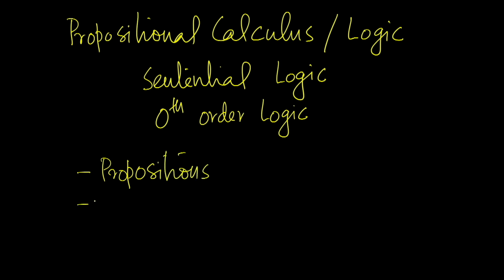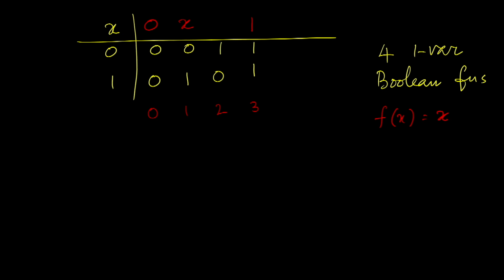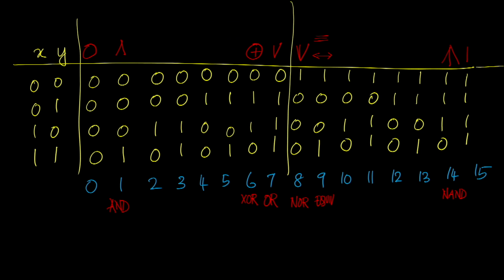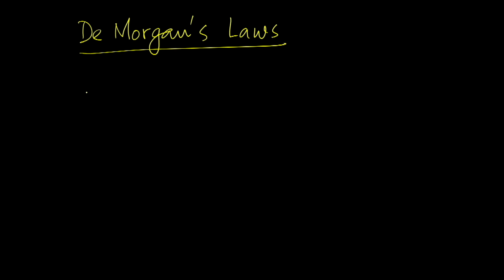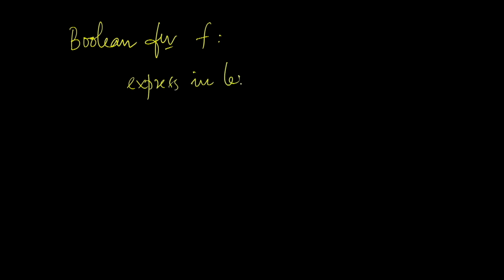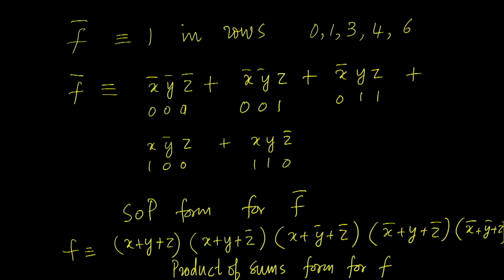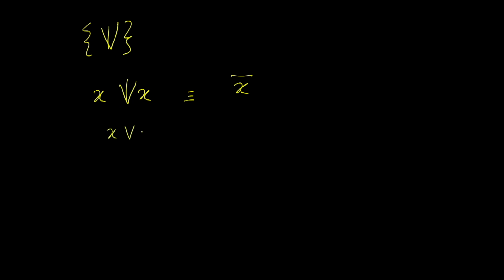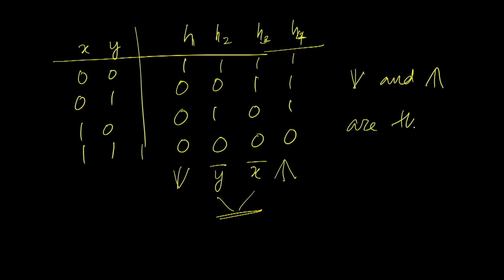24 July 2020